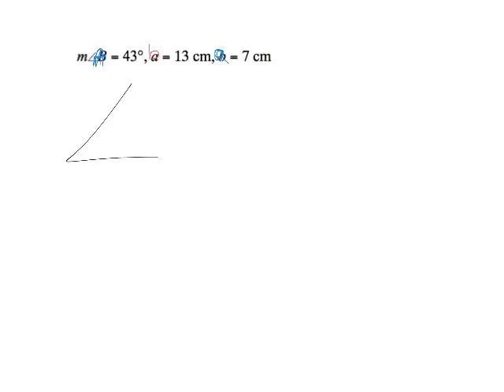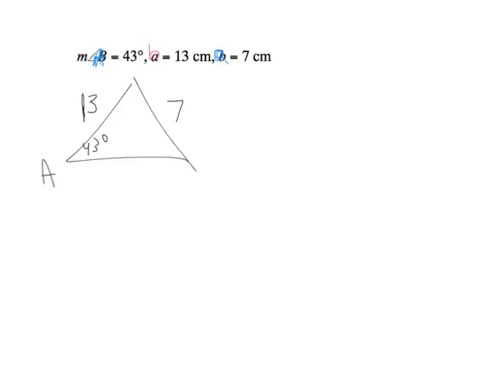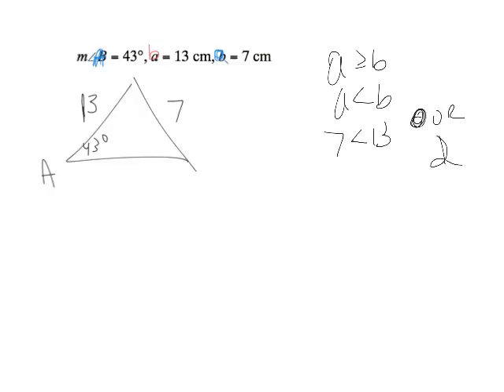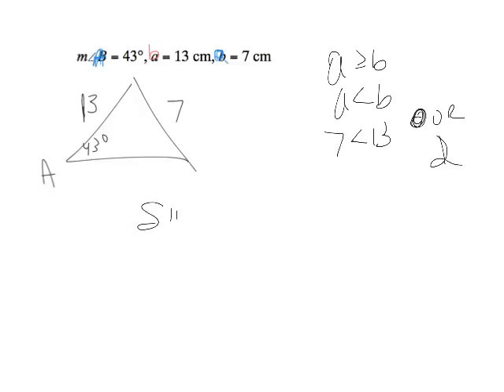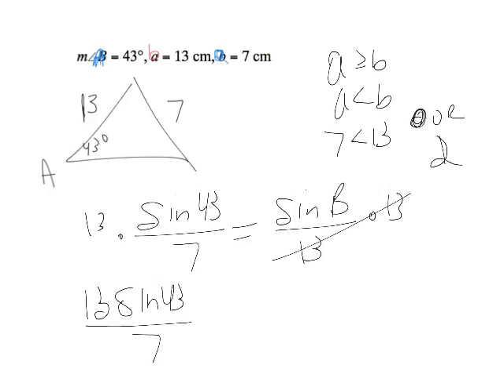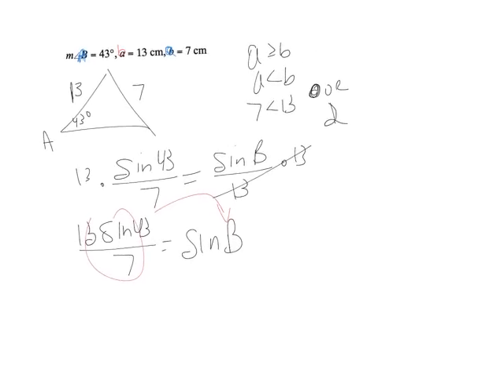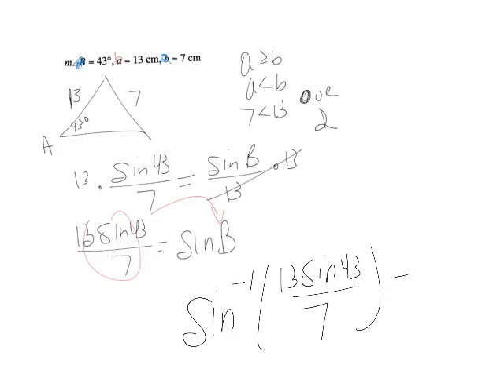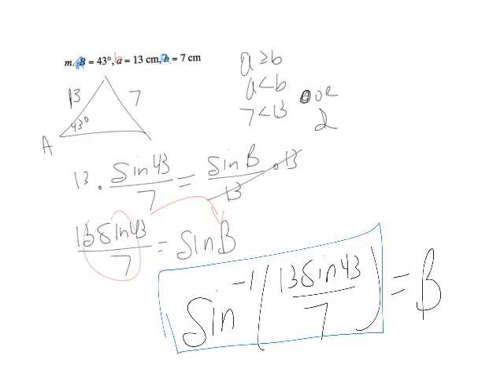Law of Sines, Ambiguous